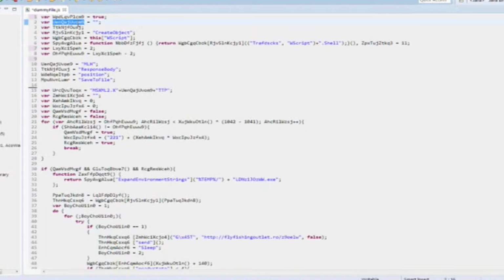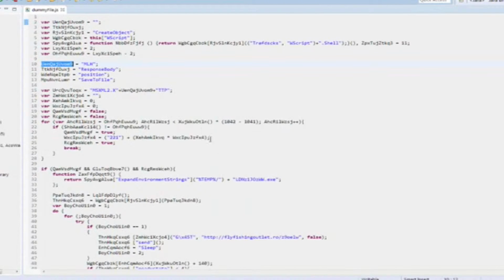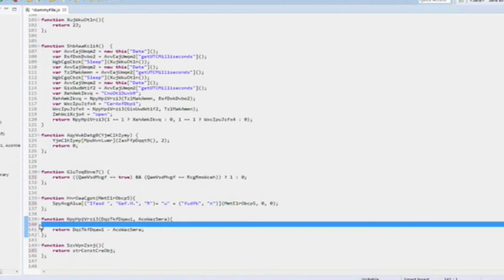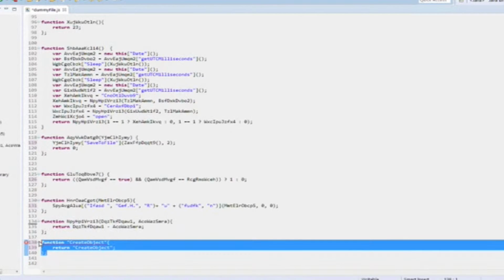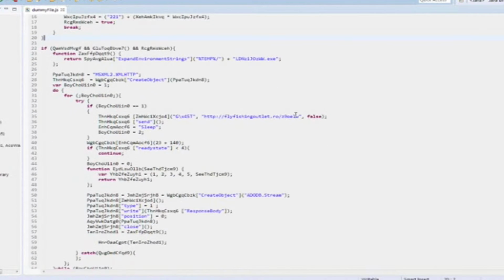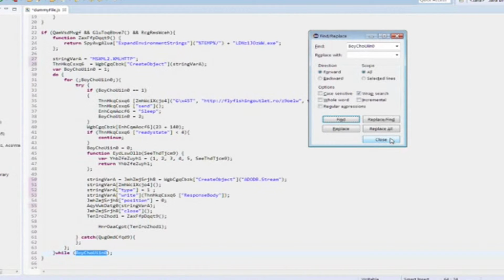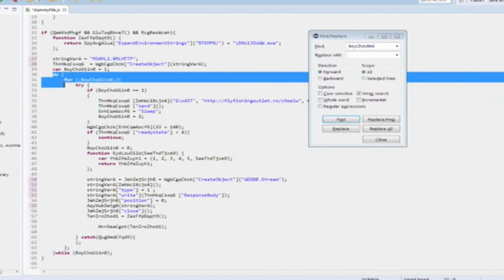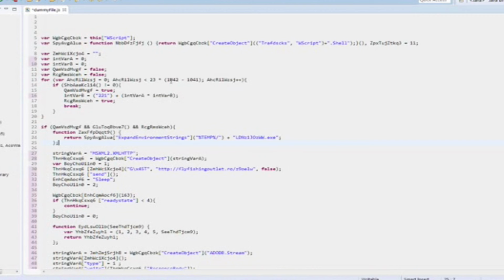Deobfuscating Malware Javascript Part 2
Part 2/4 of a video where I decide to try to figure out what a deceptive mail scam attachment is going to try doing to my system, by de-obfuscating the code and interpreting what actions it would carry out from that code.
The video is just my doing it for fun for something different to do one day, a puzzle challange to myself, but I invite you to join me.
Each file is heavily edited to eliminate gaps, jumps and pauses and provides a smooth, fast walkthrough of my problem-solving approach to such problems.